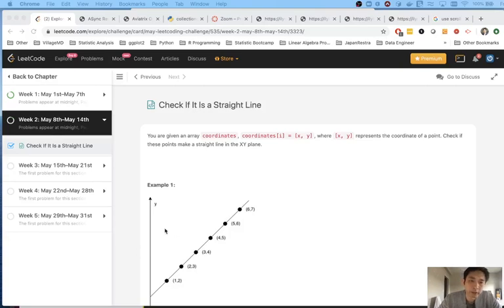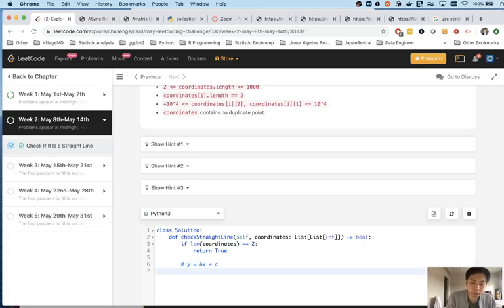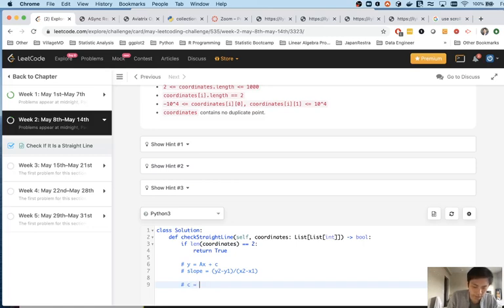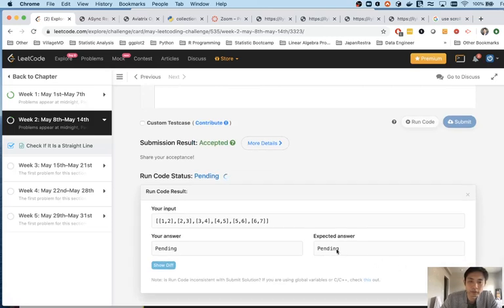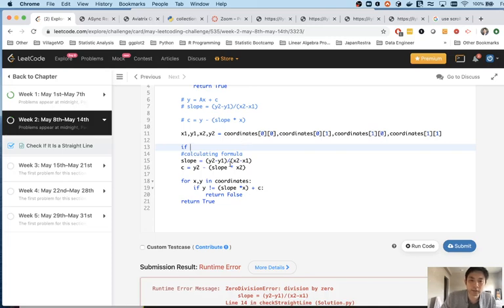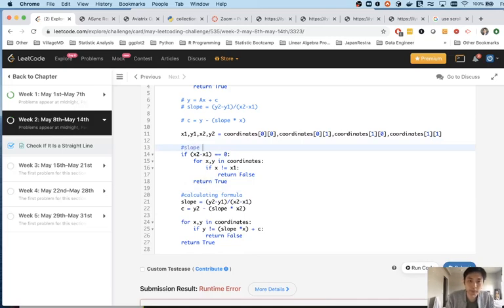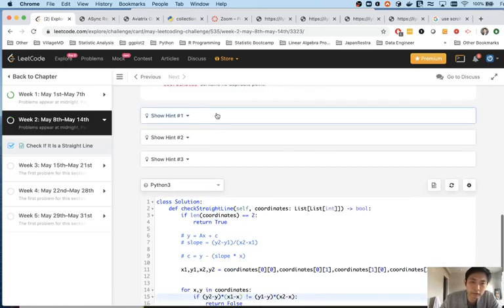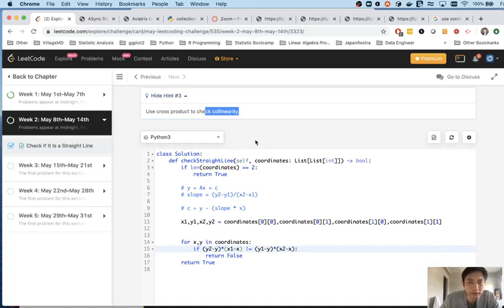Leetcode - Check If It Is a Straight Line (Python)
Leetcode - Check If It Is a Straight Line